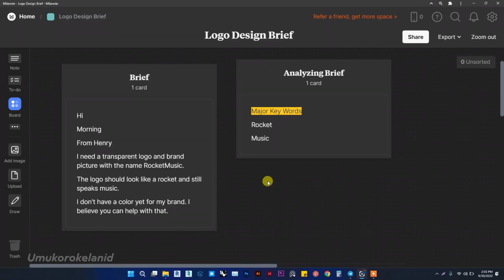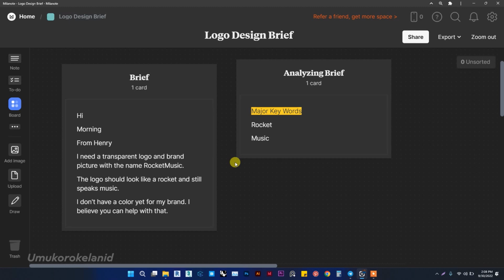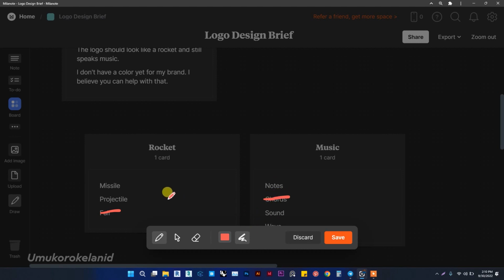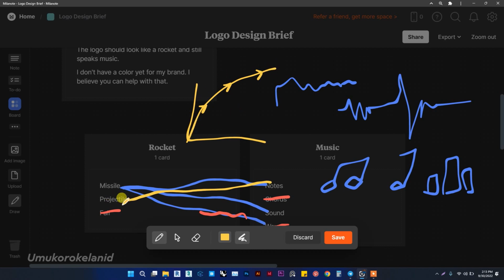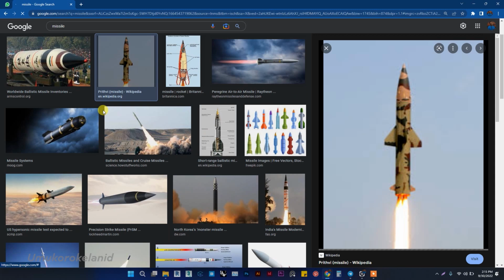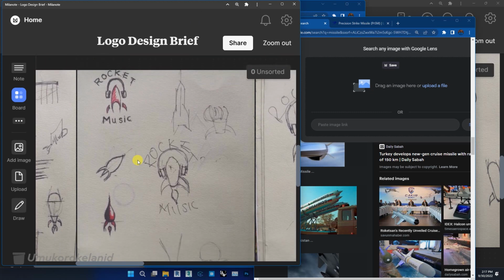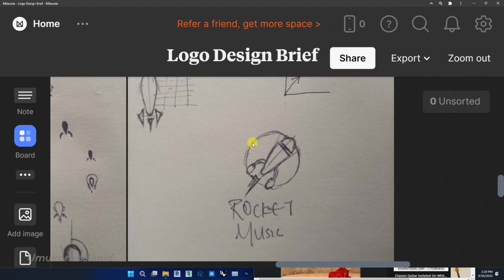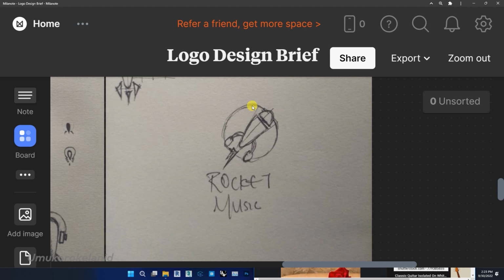03 Analyzing a Logo Design Brief